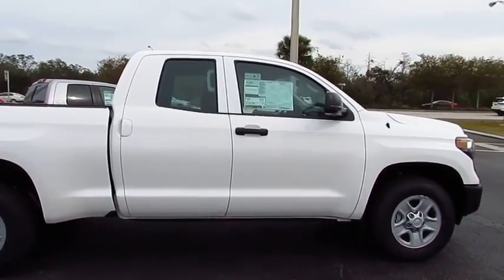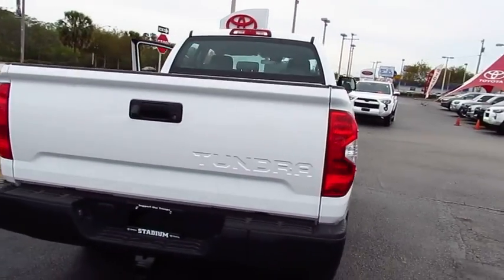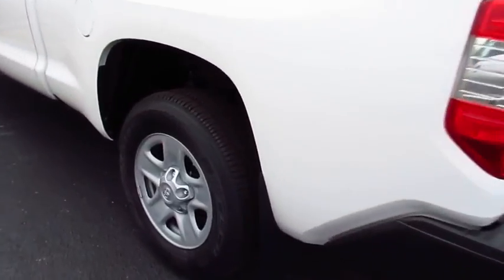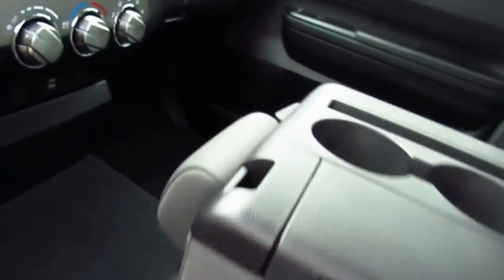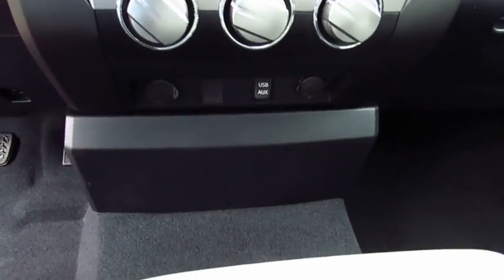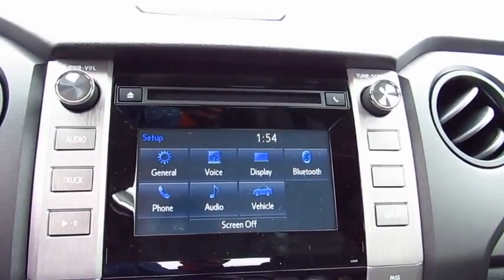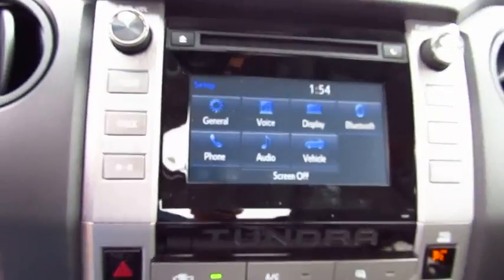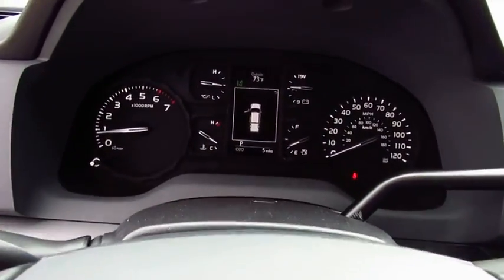2018 Toyota Tundra 2WD Live Video! Tampa, Wesley Chapel, Brandon, New Port Richey, FL Live 181834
2018 Toyota Tundra 2WD SR

Stadium Toyota
5088 N. Dale Mabry Highway

Tough and ready for the work site...yet great-looking on date night, our 2018 Toyota Tundra SR Double Cab Rear Wheel Drive in Super White is going to serve you well for years to come! The 4.6 Liter V8 provides all the muscle you need with a potent 327lb-ft of torque and 310hp that's managed with our smooth-shifting 6 Speed Automatic. Enjoy near 20mpg on the open road and brisk acceleration that may surprise you. It's no wonder our Tundra earned KBB's award for Best Resale Value for Full-Size Pickup Trucks!    Check out the brawny front fascia, easy lower and lift tail gate, and daytime running lights of our SR that allow you to command the road. The interior has been well-designed to help you work smarter with thoughtful touches perfectly in place. Power windows/locks, Entune audio touchscreen, Bluetooth, and an integrated back up camera are just a sampling of features you can expect.    Tundra has received exemplary safety scores thanks to advanced safety features from Toyota including a multitude of airbags. You deserve a truck that stands out in the crowd with a reputation for reliability and quality. Get behind the wheel of this Tundra today!